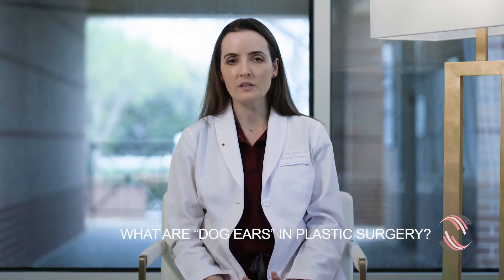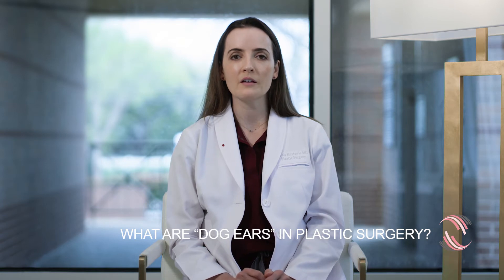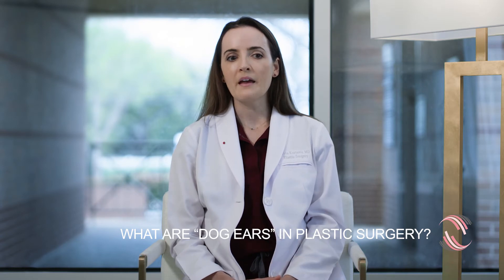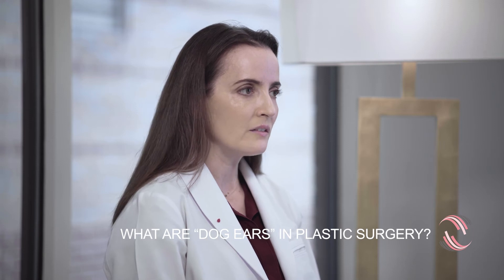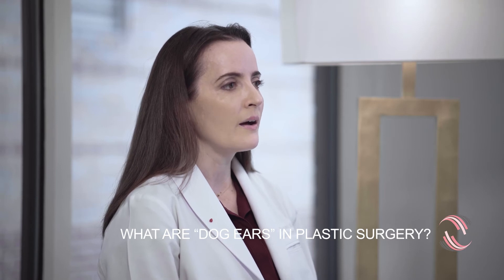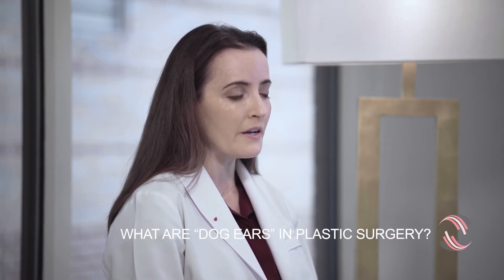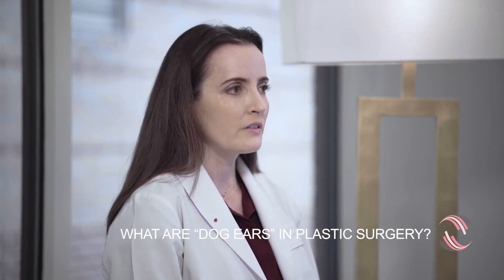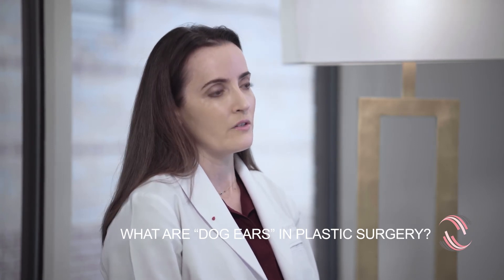What Are “Dog Ears” In Plastic Surgery